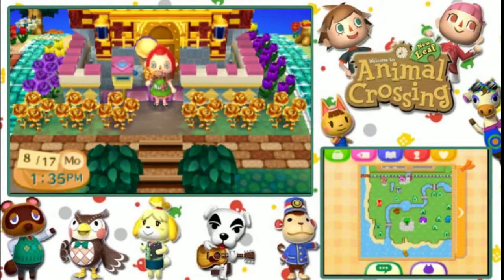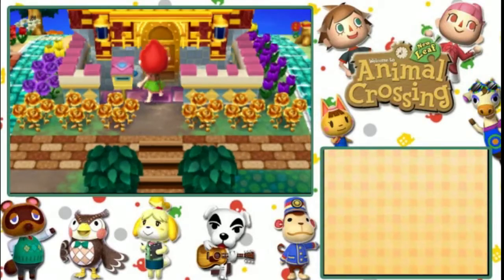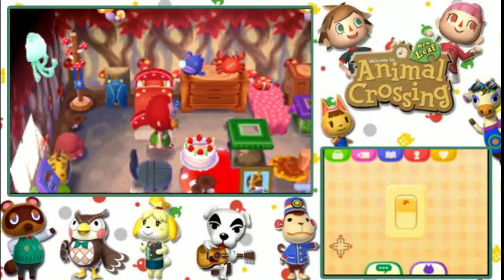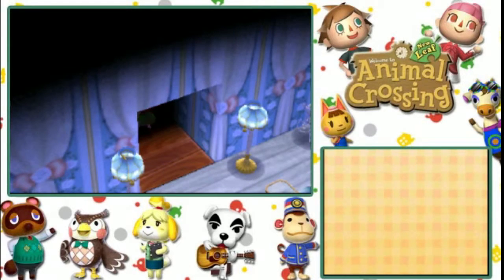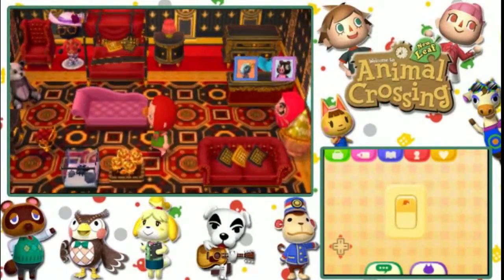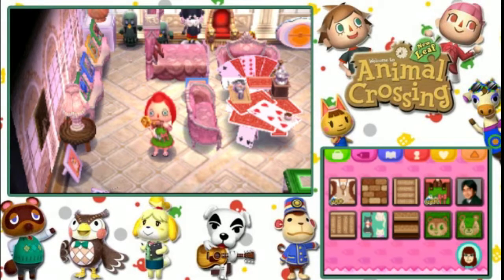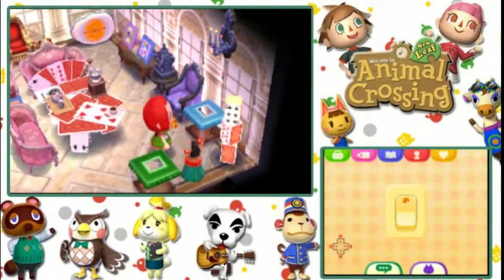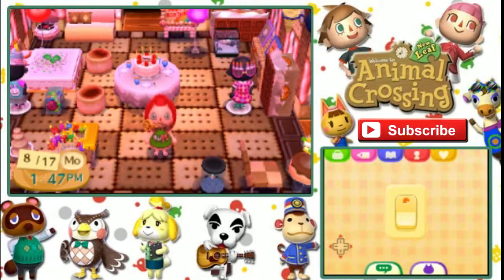Animal Crossing: New Leaf Home Tour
This is the first of many videos in our Animal Crossing: New Leaf series.

Here, I give you a tour of my home!  Check it out!